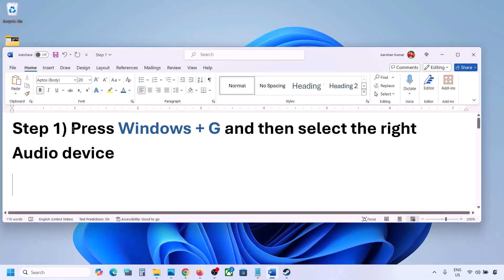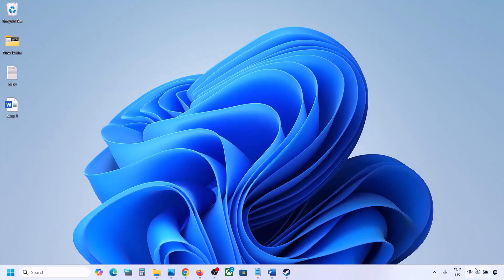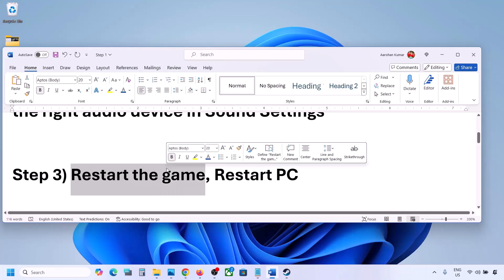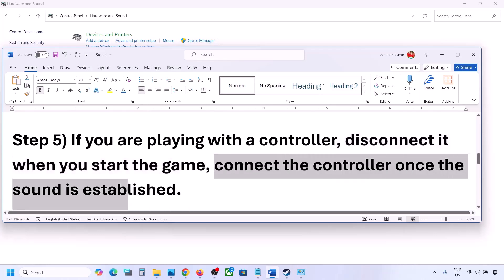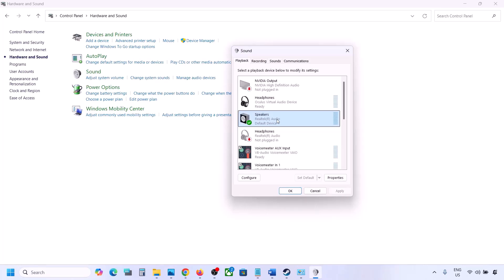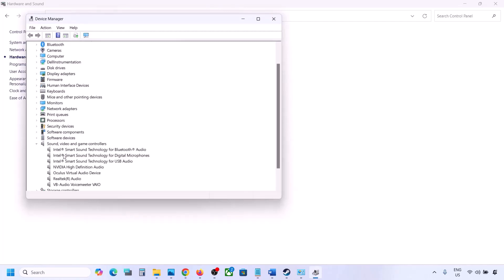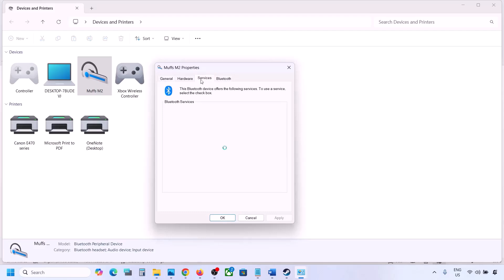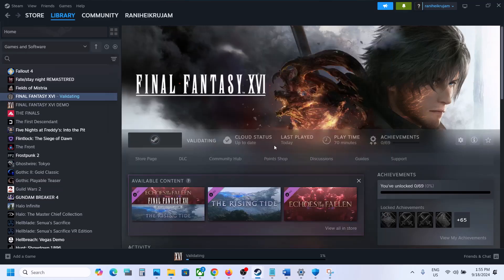FINAL FANTASY XVI: Fix Audio/Sound Not Working, Fix Crackling, Muffled & Popping Audio PC